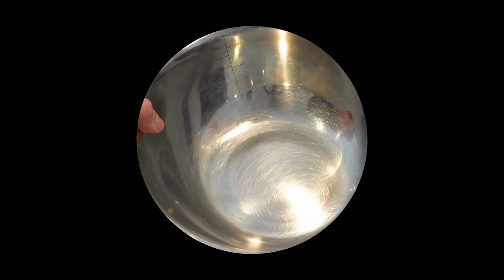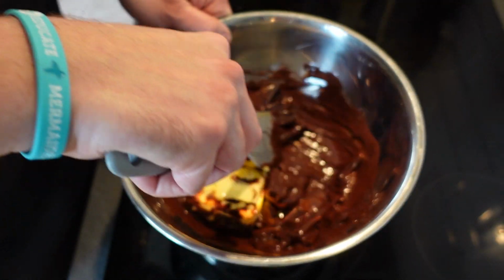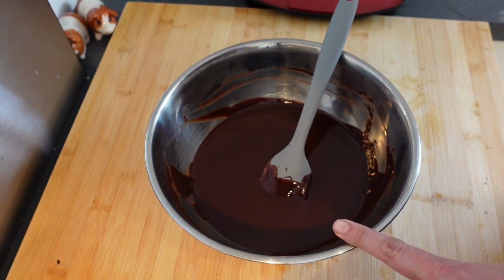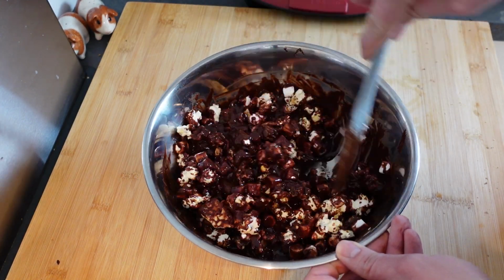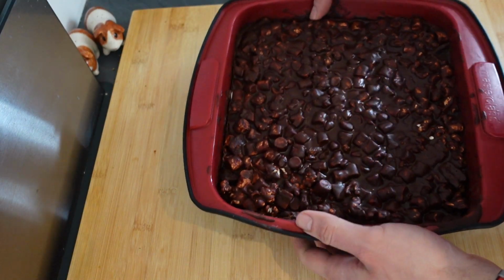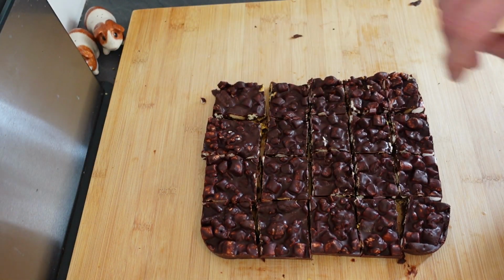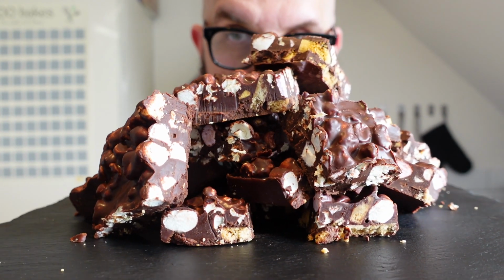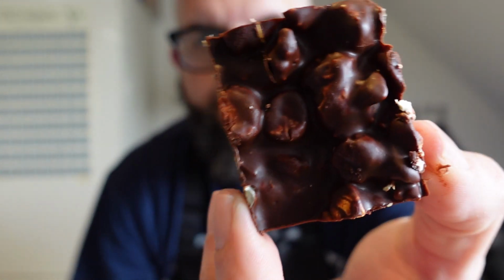How to make ROCKY ROAD | Quick, simple and easy sweet treat recipe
The one where Matt makes that super simple and quick sweet treat Rocky Road - he packs his full of biscuits, honeycomb, marshmallow and popcorn but urges you to experiment with yours. Check out how to make this wonderfully quick recipe!

Ingredients

250g Dark Chocolate
150g Unsalted Butter
2 - 3 Tbsp Golden Syrup
150g Digestive Biscuits, chopped
100g Mini Marshmallows
1 x Crunchie Bar
50g Popcorn
(Or whatever you like!)